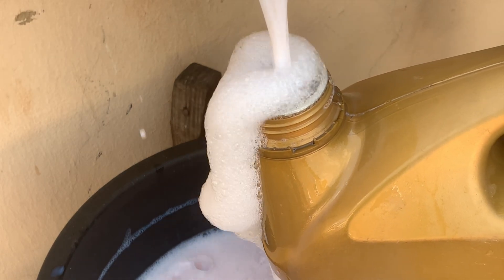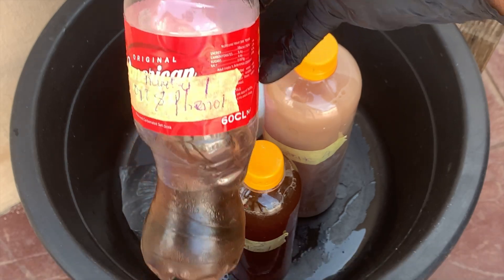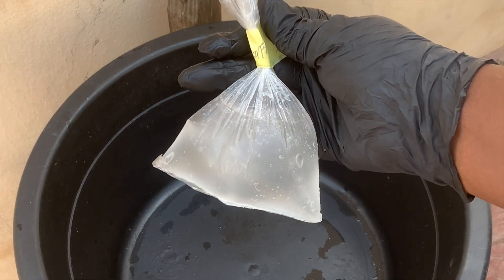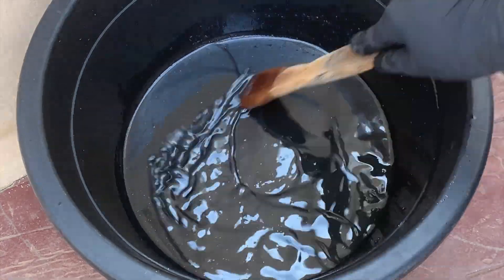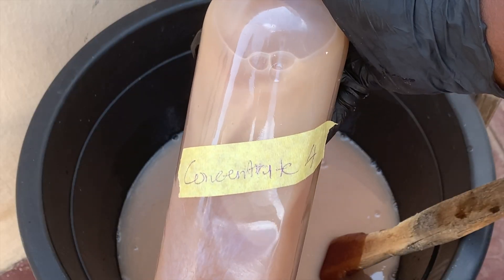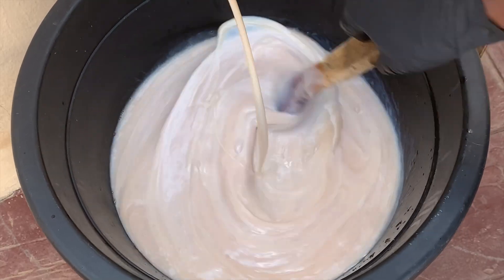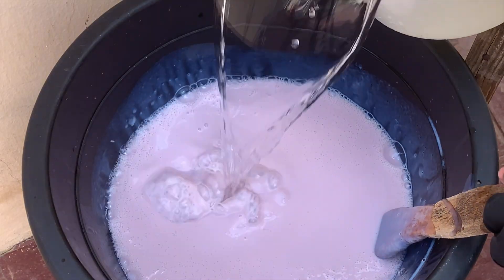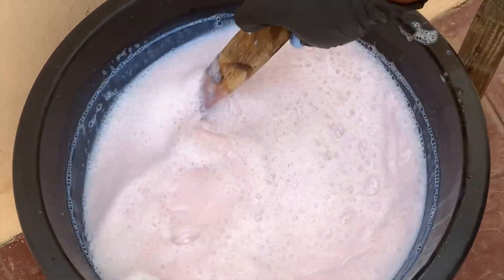How To Make Izal Germicide At Home | Easy Steps To Homemade Germicide Production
You can make liquid izal (disinfectant) at home with this recipe

List of chemicals for izal production

120g Texapon
70ml Pine oil
100ml Lysol
80g Phenol
100ml Carboric acid (concentrate)
100ml Izal booster
240g Thickener